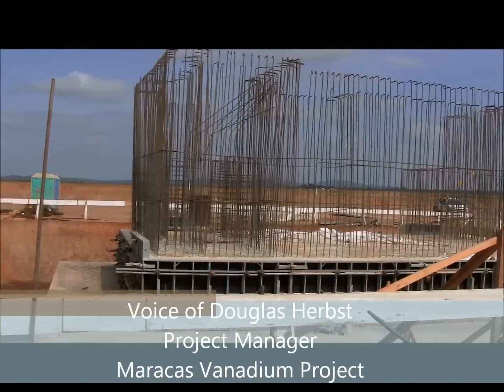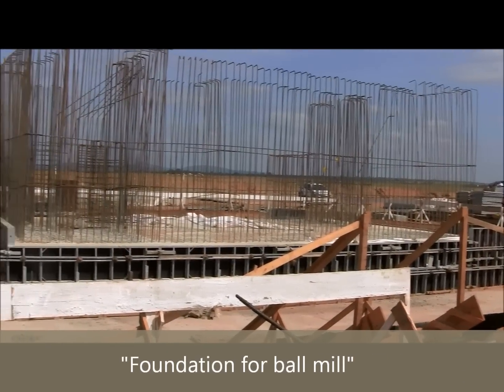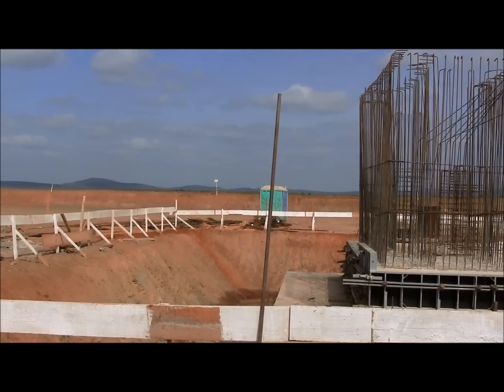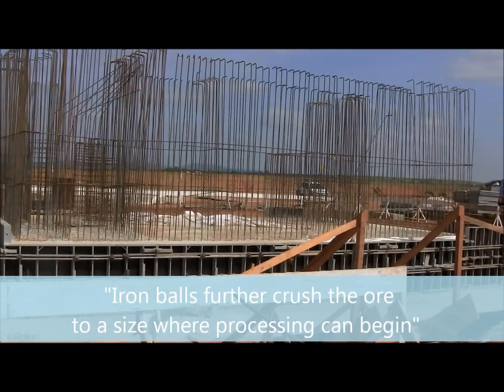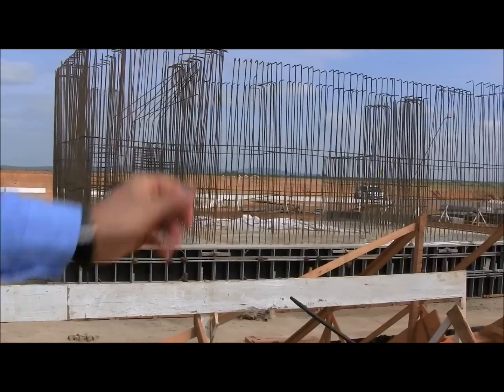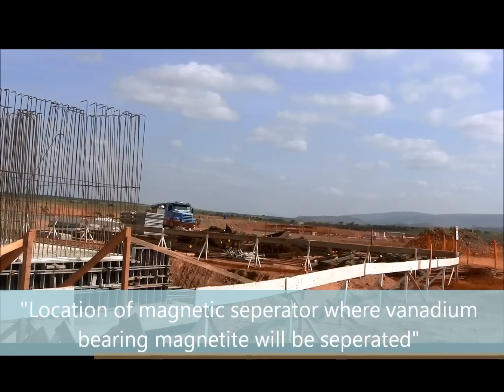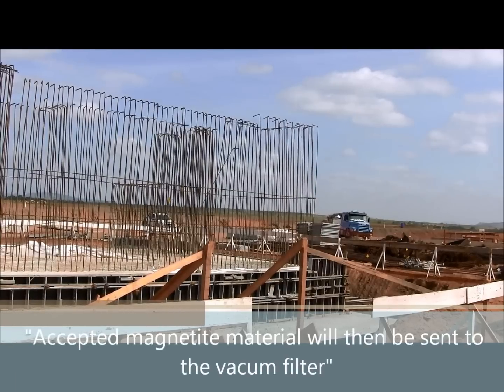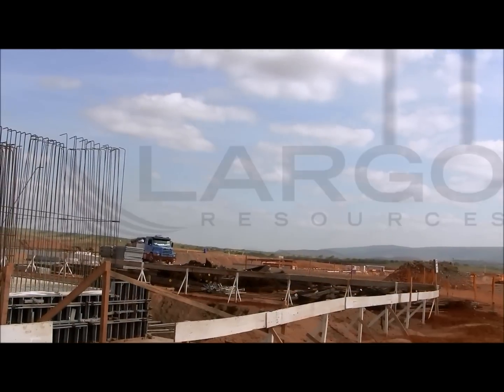Ball Mill Circuit - Virtual Site Tour -- Maracas Vanadium Project Part 2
"Milling Circuit"

Take a virtual tour of construction at the Maracas Vanadium Project with Douglas Herbst, one of our senior engineers and Project Manager. This video shows construction at the milling area while Mr. Herbst explains the milling and magnetic seperation process.